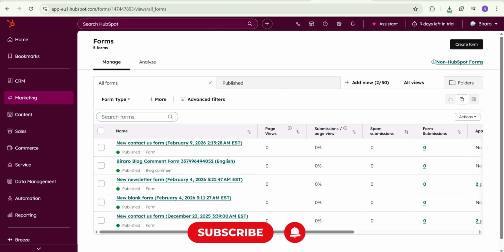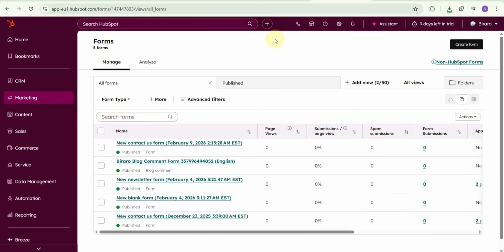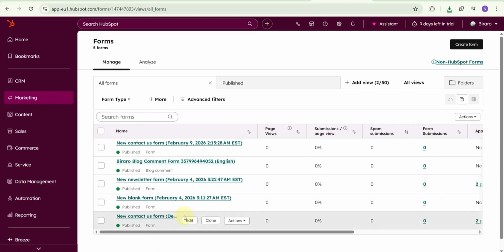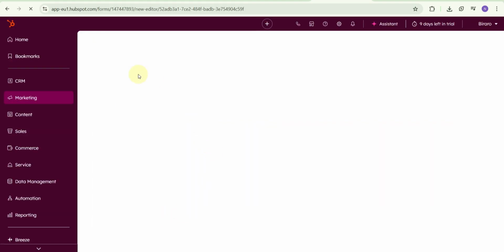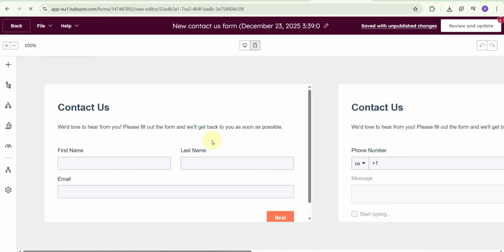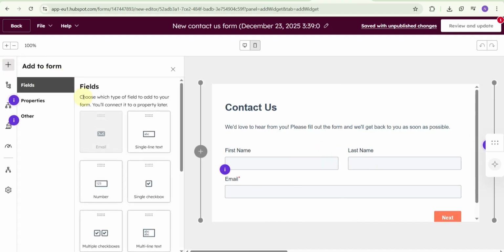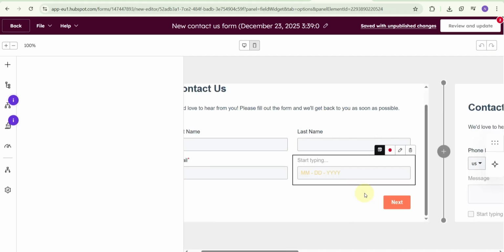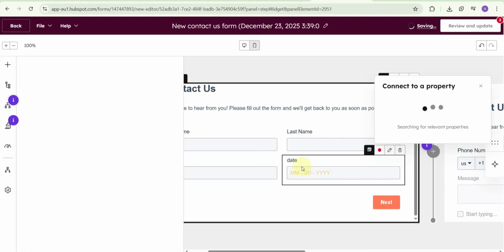How To Edit Form Fields In Hubspot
In this video, you’ll learn how to edit form fields in HubSpot step by step. Editing form fields lets you update, add, or remove inputs on your forms to collect the right information from your contacts, improving lead capture and data accuracy. This tutorial is perfect for HubSpot users who want to optimize forms for marketing and CRM purposes.